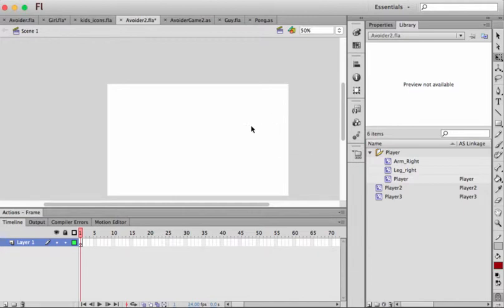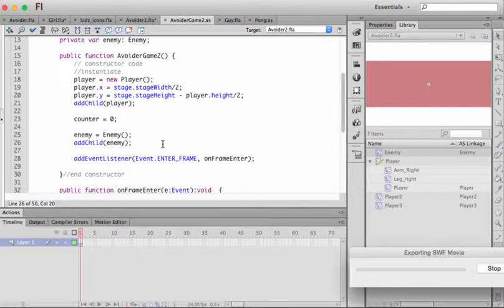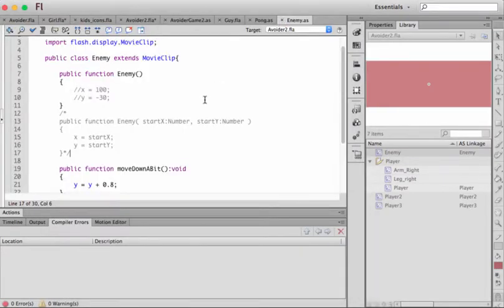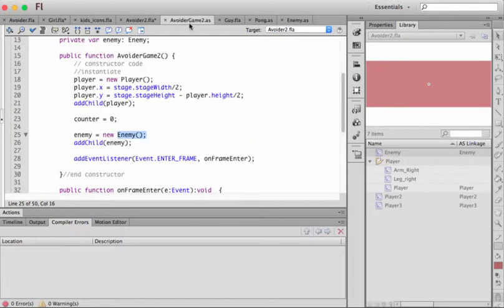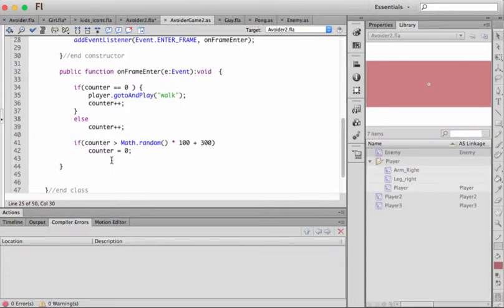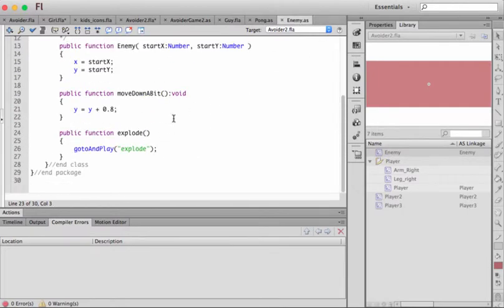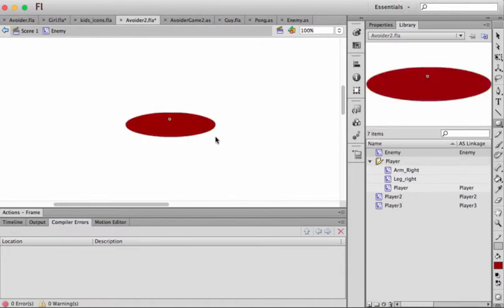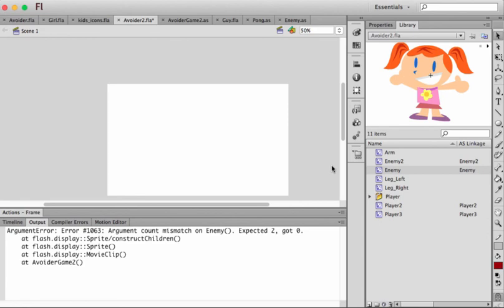Flash_AvoiderGame2_MakingEnemy